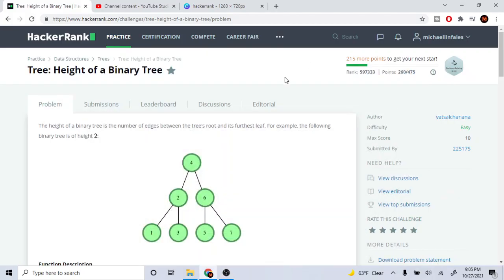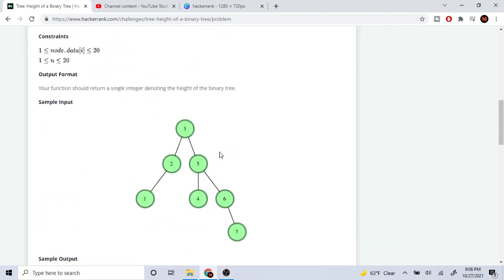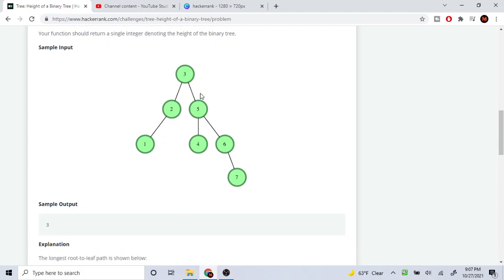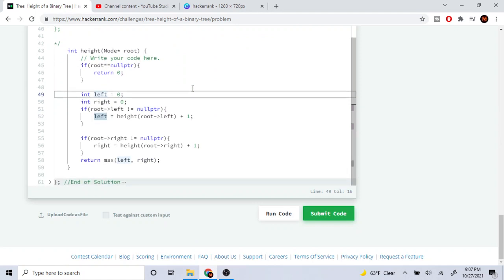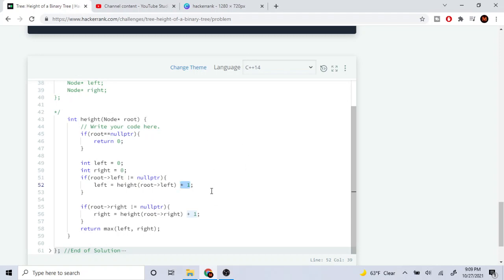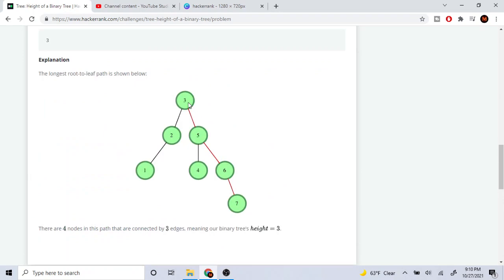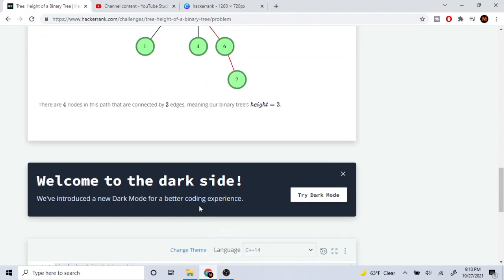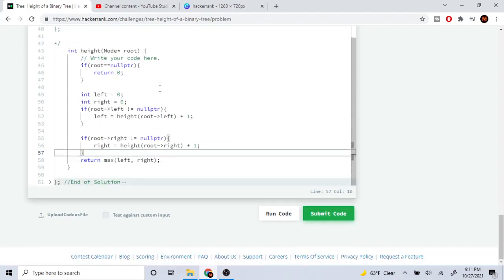Tree: Height of a Binary Tree | HackerRank